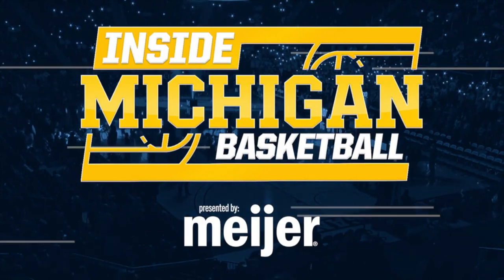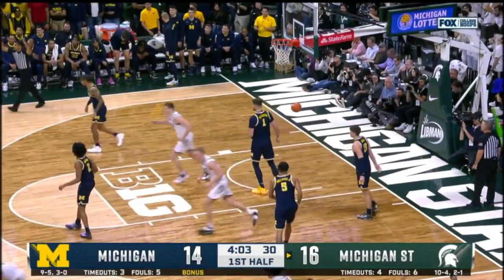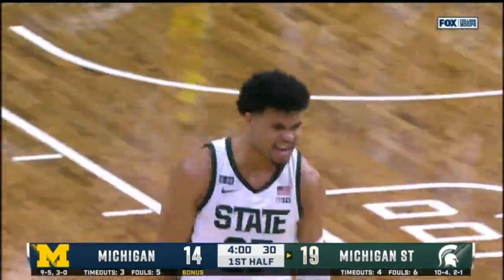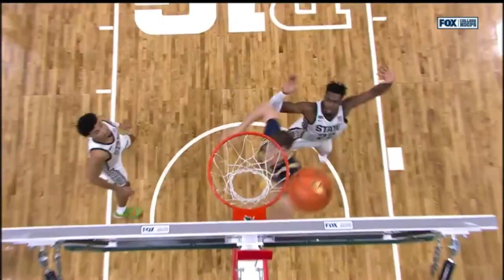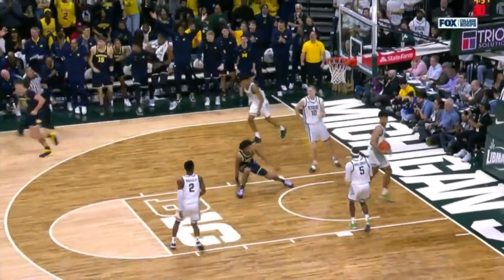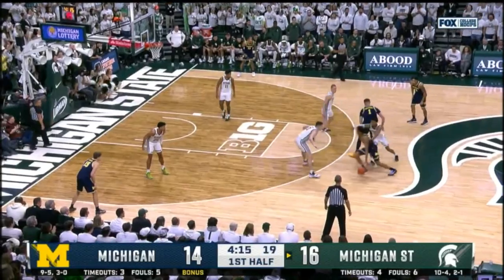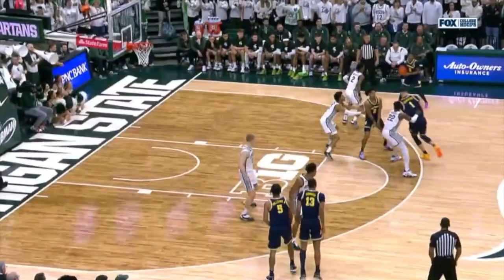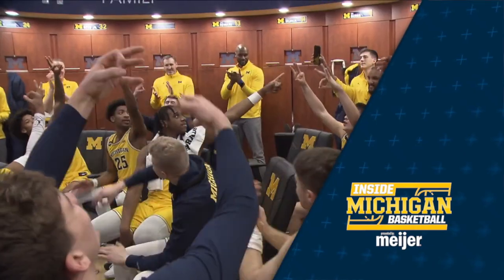Inside Michigan Basketball: Episode 3 (Jan. 8, 2023)